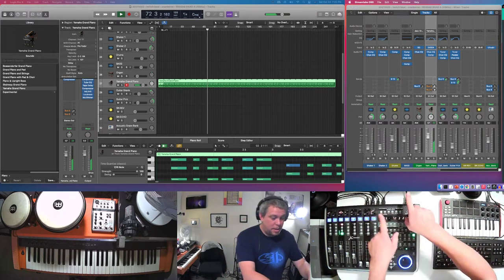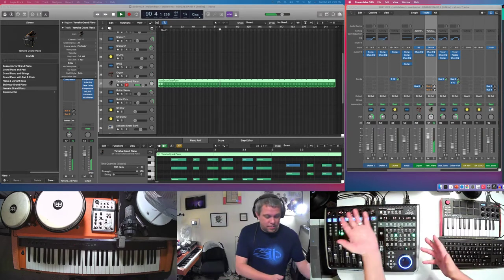I got a Cranborne! Test beat with 500R8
I got me a new interface, and I set everything up for a test run to see how it works out. It seems like the computer is kinda lagging a bit so I might try my pro tools rig next time. This song turned out pretty chill though!